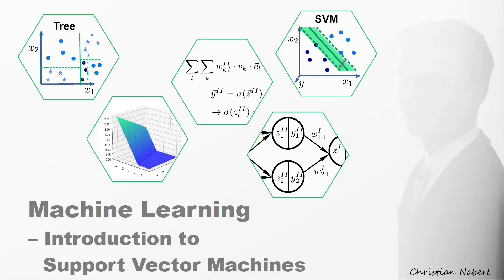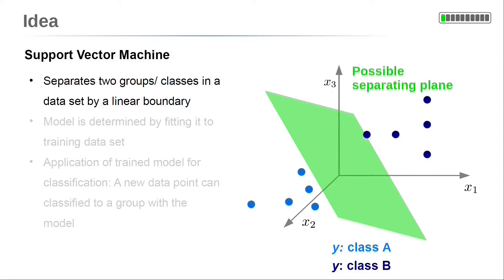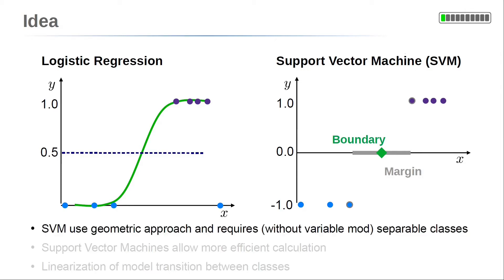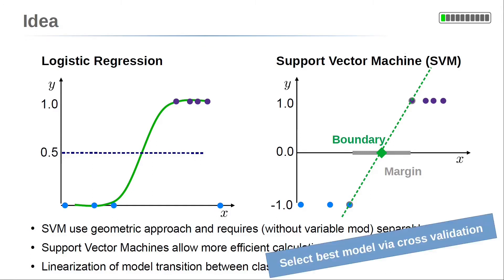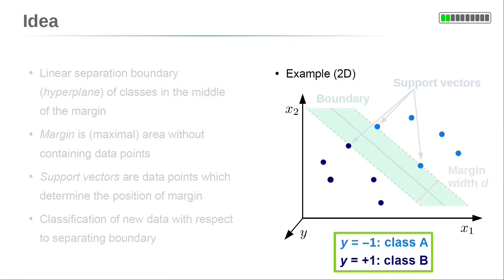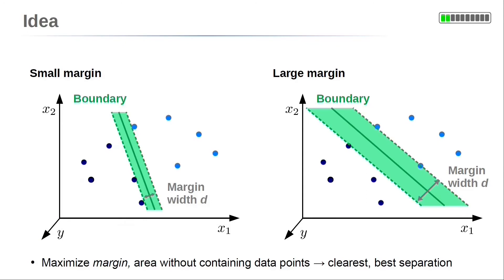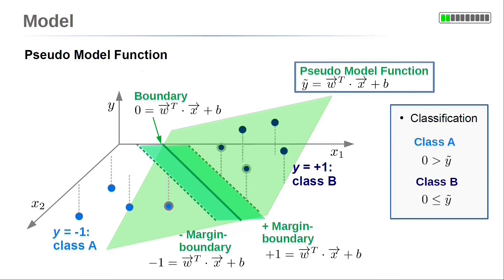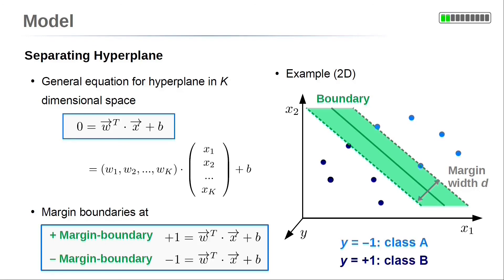Support Vector Machines - Main Ideas! [Lecture 3.1]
"What is the key idea of a support vector machine (SVM)? Understand the theory of SVMs, a basic algorithm in machine learning."

Support vector machine (SVM) can be used to classify two groups. In contrast to logistic regression, the SVM uses an geometric approach to seperate both classes. The seperating boundary is linear by its construction, which is a hyperplane. The margin is the space around the seperating boundary without data points.